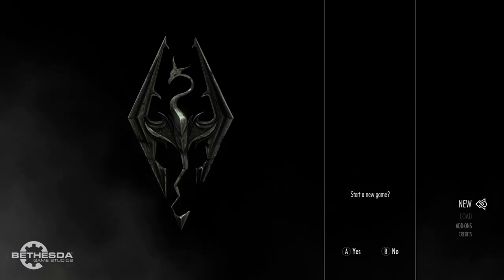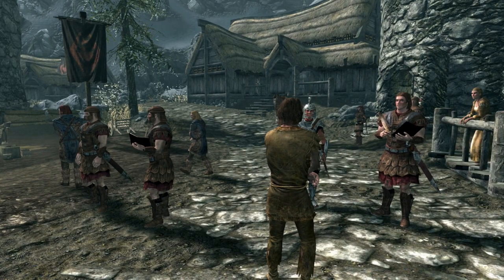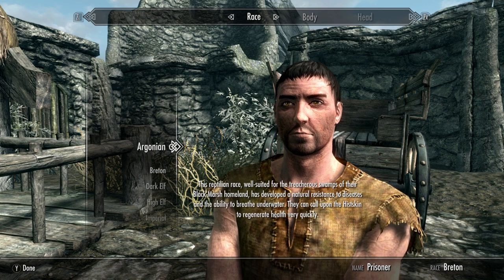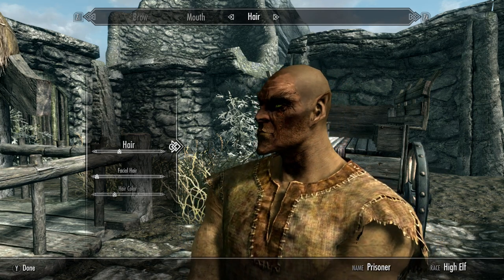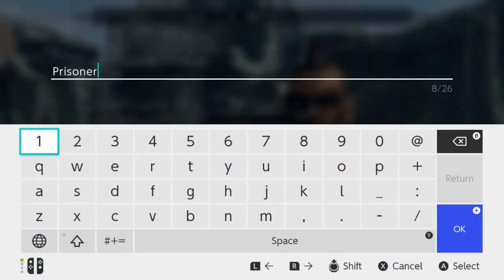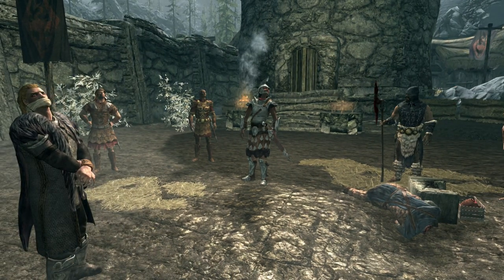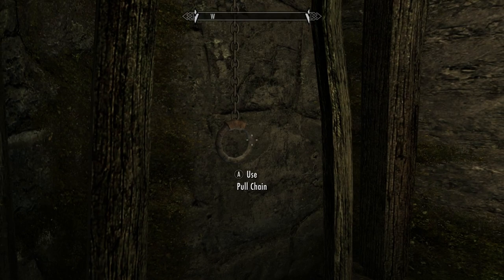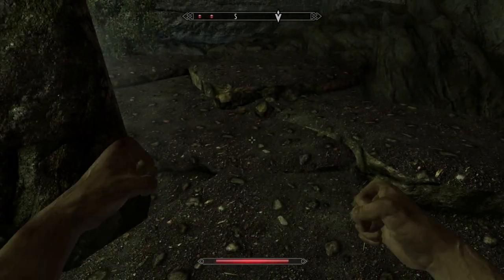SKYRIM 2020 - CHARACTER CREATION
Join me as I create a monster, or a princess, whatever. Thank you Bethesda for making 20 versions of this game. Today we play the Nintendo Switch Version.